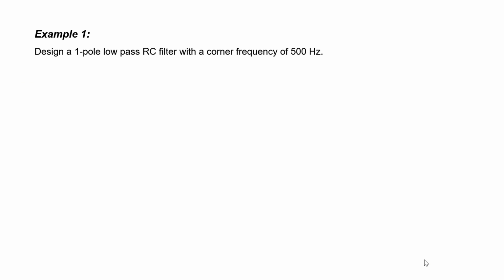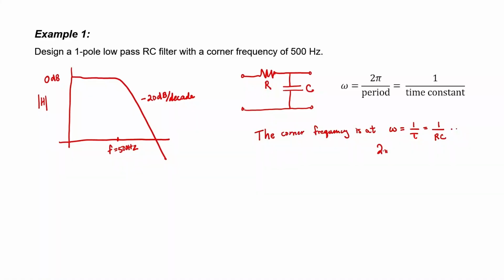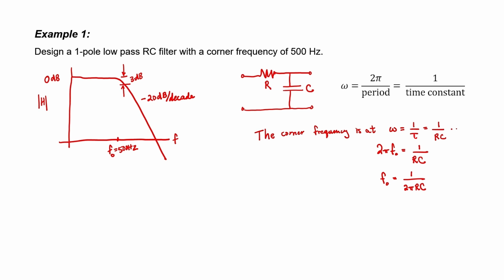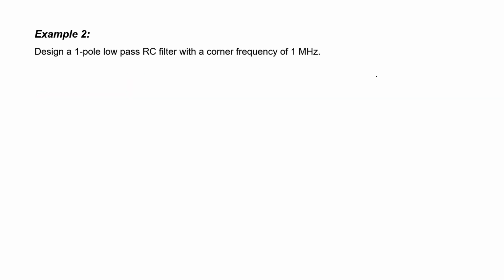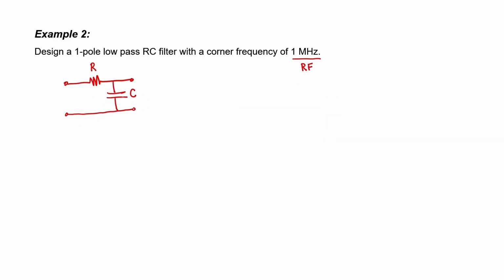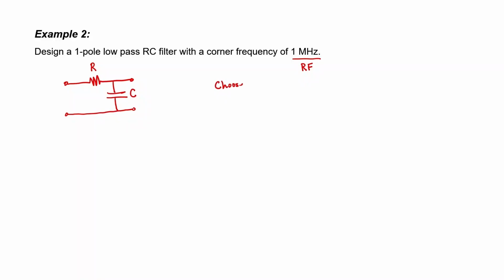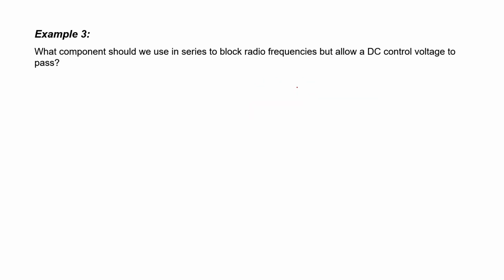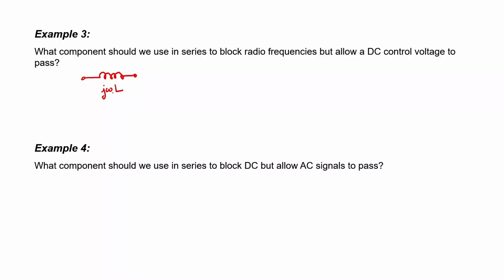Example problems for 1-pole filters with design freedom (4 - Passive Filters)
When dealing with an RC time constant, which capacitor should be chosen given this design freedom?  Let's look at some example problems.